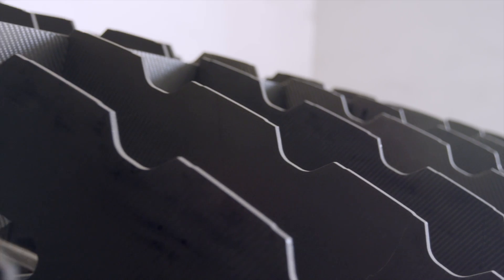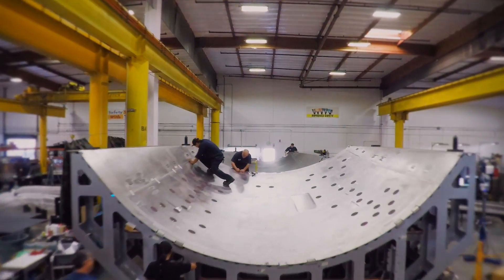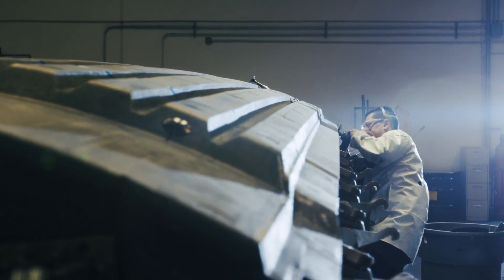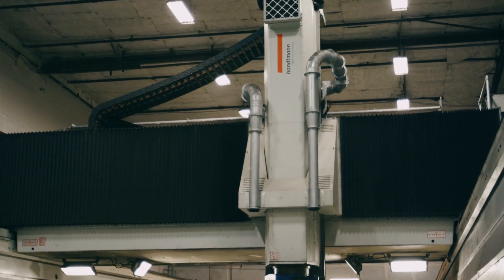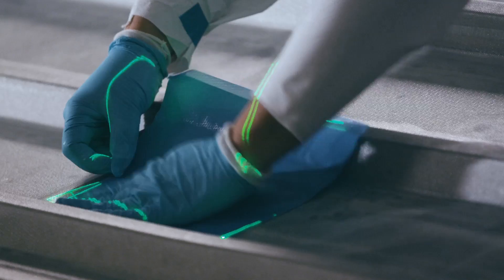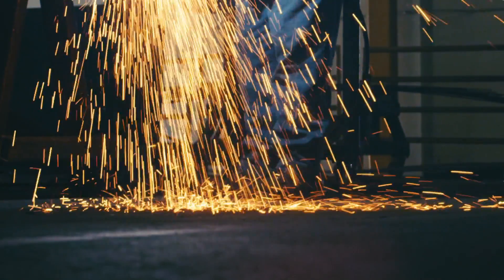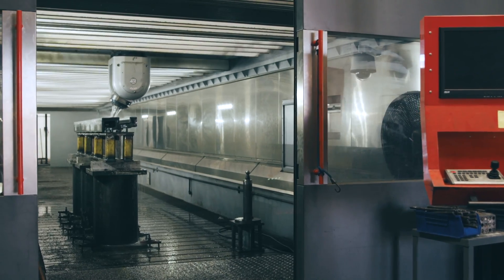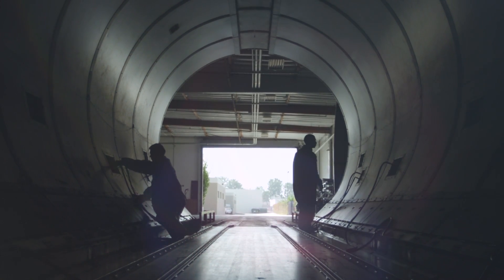Coast Composites / Aero Space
Coast Composites Industrial Project. Aero Space